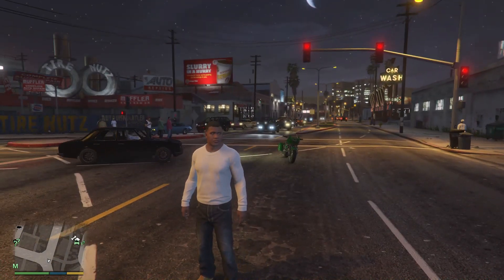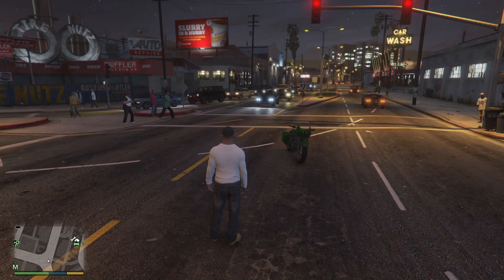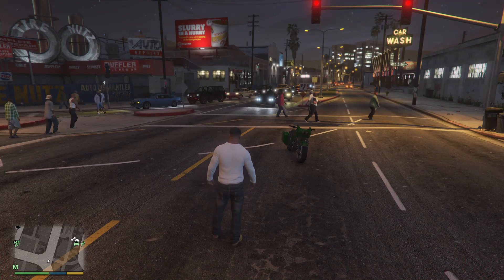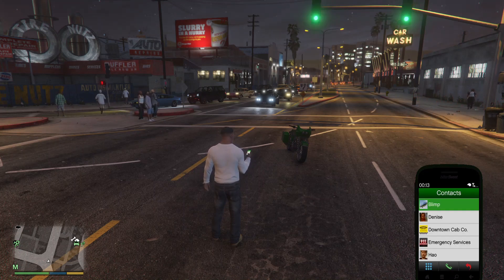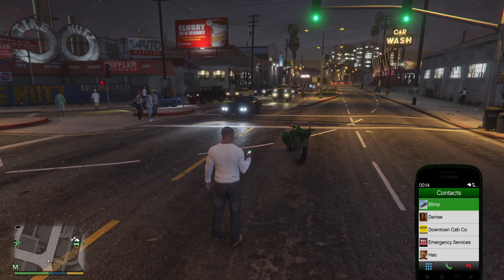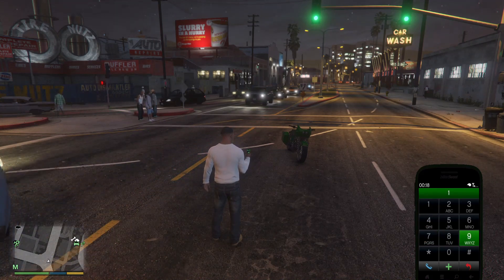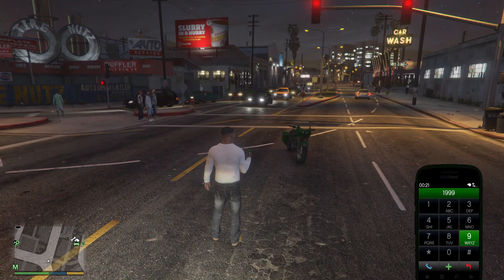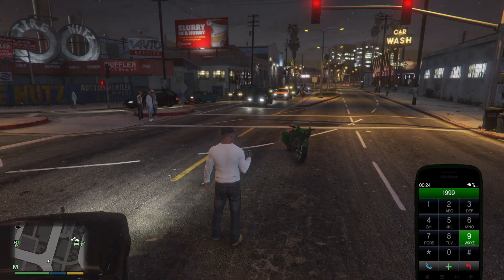How to activate cheats on PC in GTA 5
It's not obvious how to enter cheats on the PC version of GTA 5, so we've put this handy guide together. You have to take out your phone and then click the space bar to enter in the range of phone numbers used for cheats.